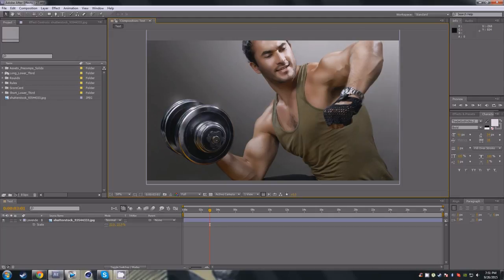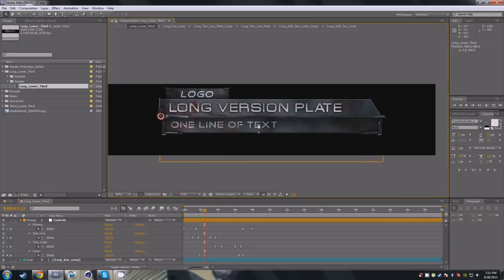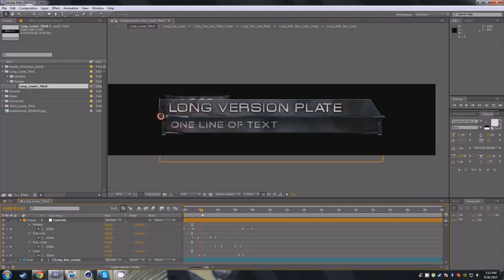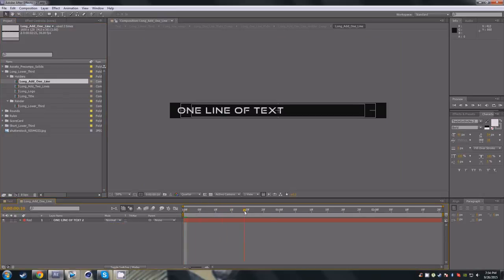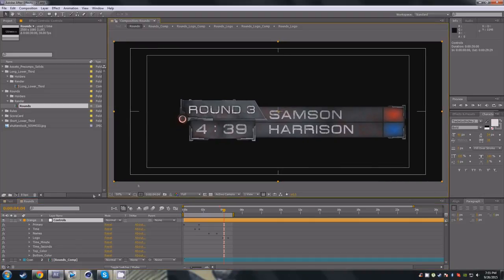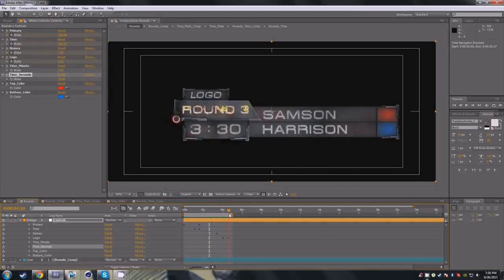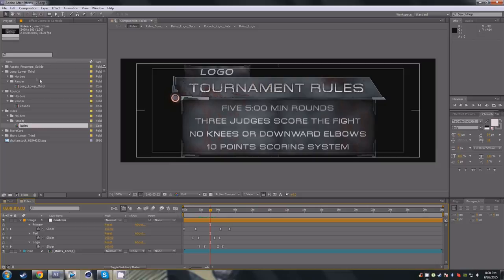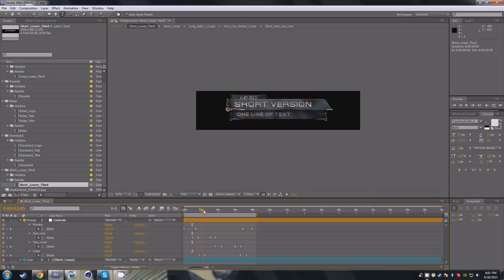On-Air Graphics Tutorial